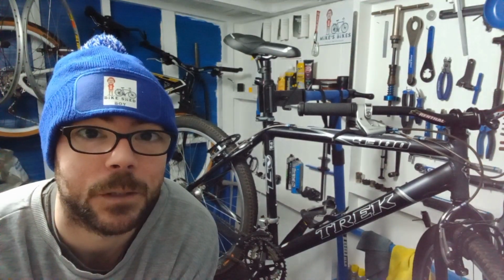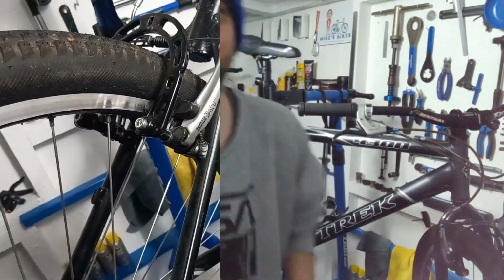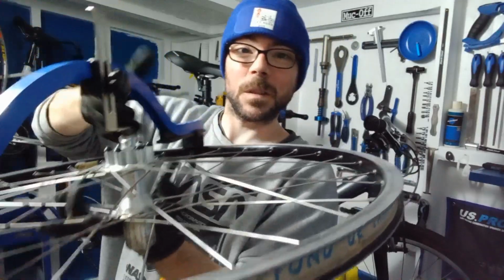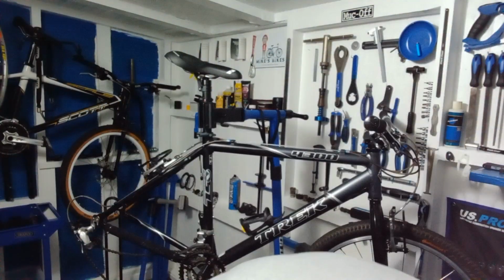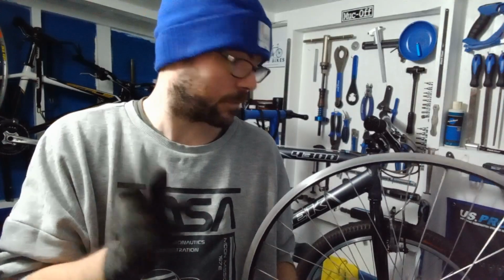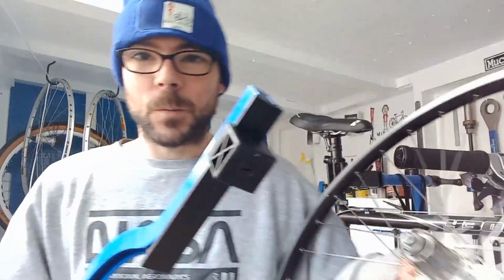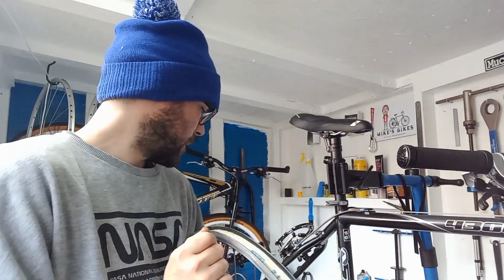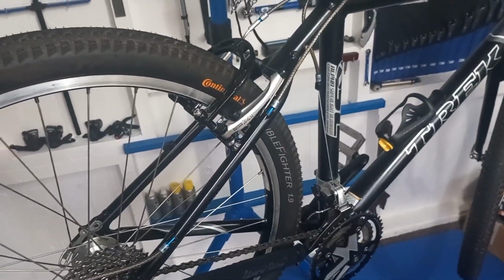FIXED IT! | Trek 4300 | Rear end issues to resolve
Resolving the rear end issues on this Trek 4300.
Wheel dish and sorting it out before Christmas.